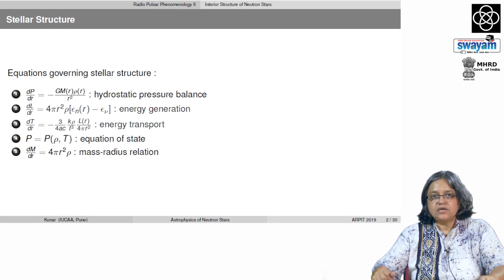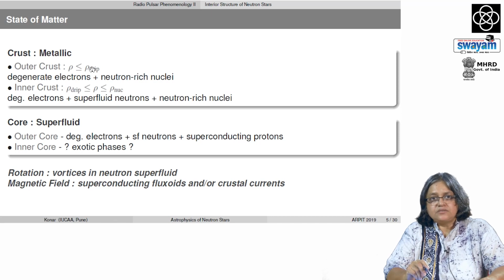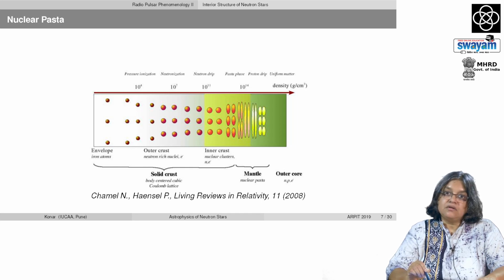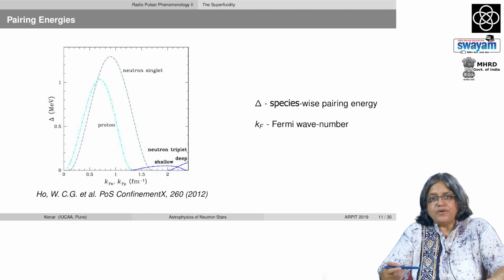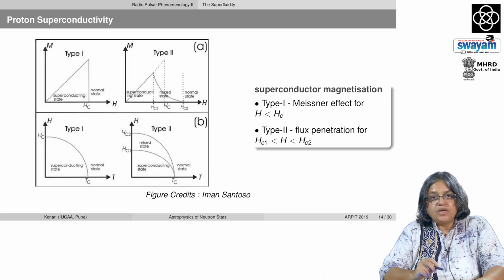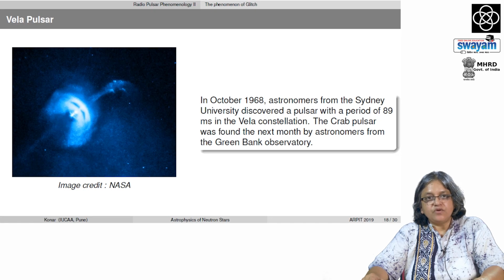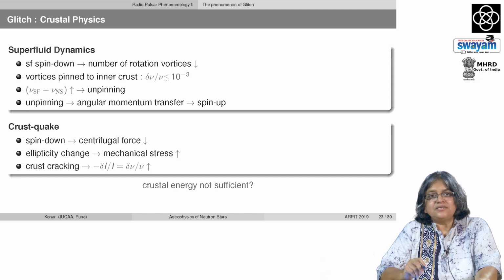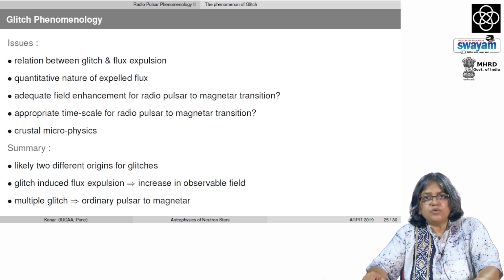Chapter 6.3: Radio Pulsar Phenomenology – II | Sushan Konar